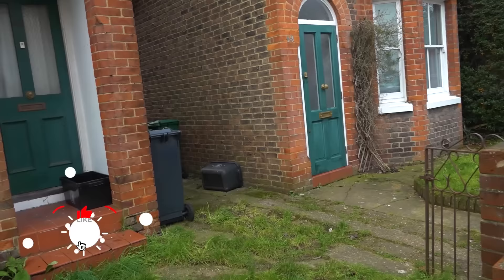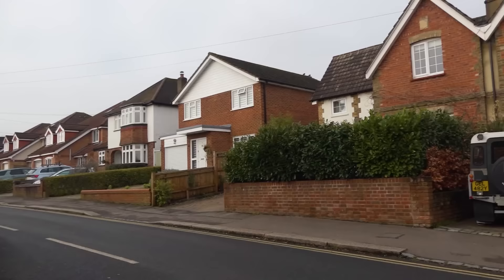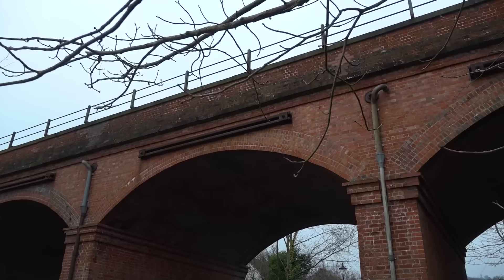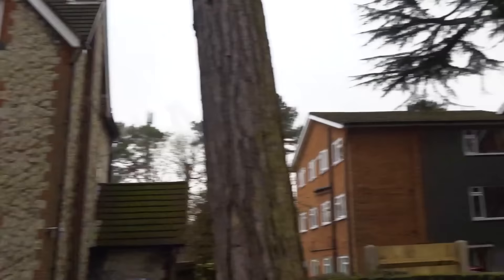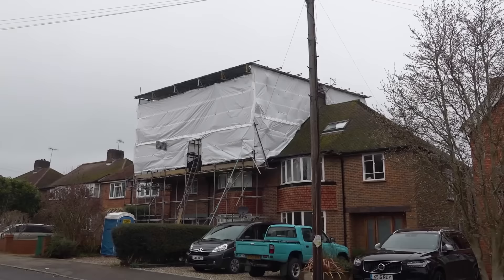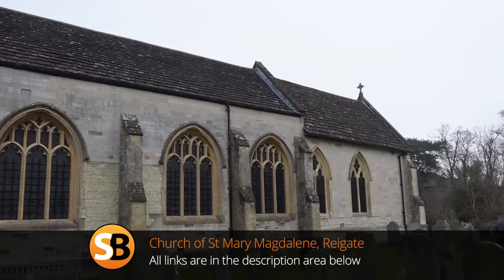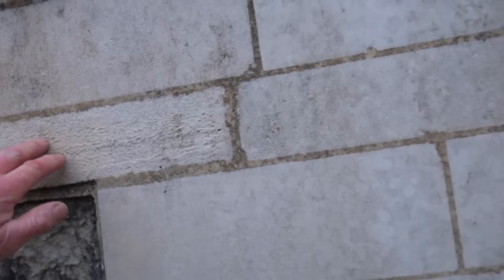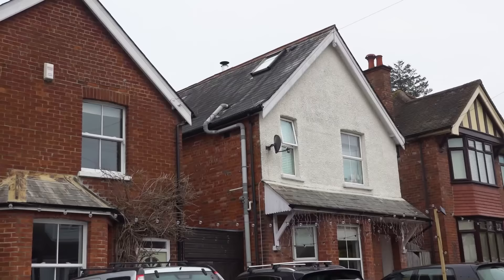Roaming Roger 2 ~ More Mobile Moaning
Roger continues his journey around the Reigate area taking a look at various buildings and landmarks.

Topics covered in this episode include:

• Brick types and repointing
• Stone cladding
• Modern house design
• Rusty galvanised beading
• Stained monocouche
• Badly designed parapet walls
• Bad rendering jobs